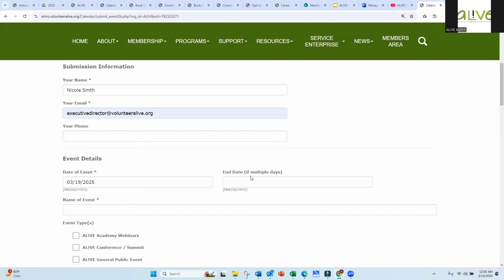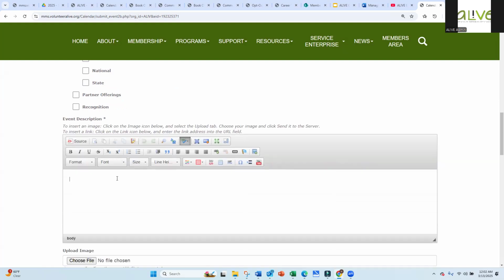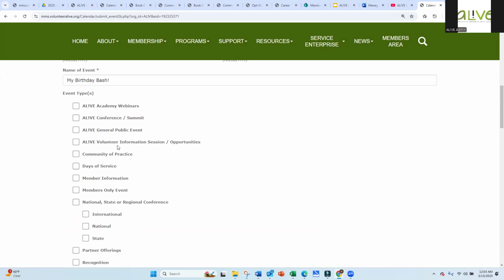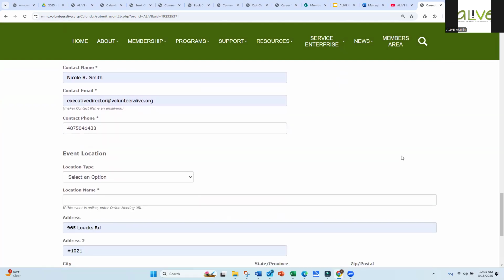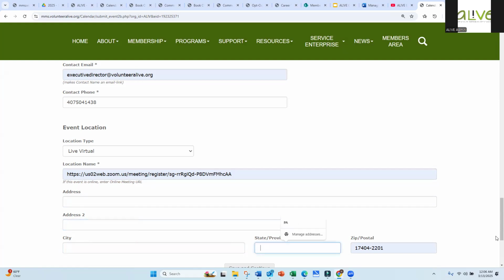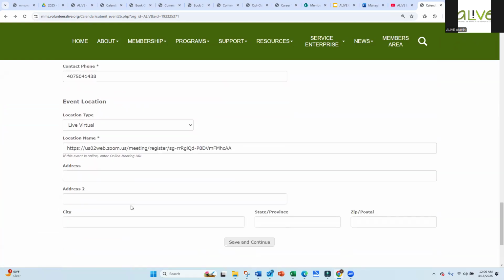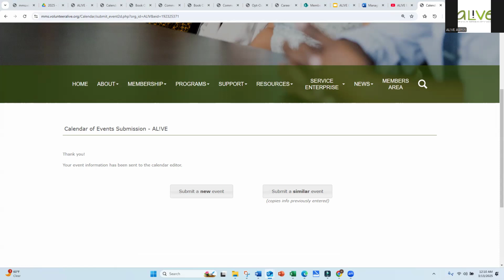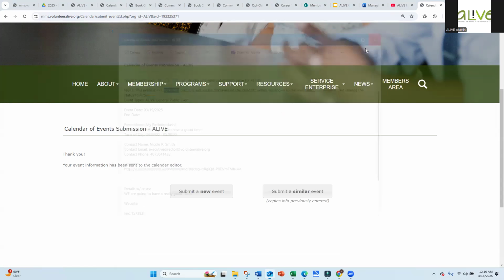Filling Out Calendar Event Request Form